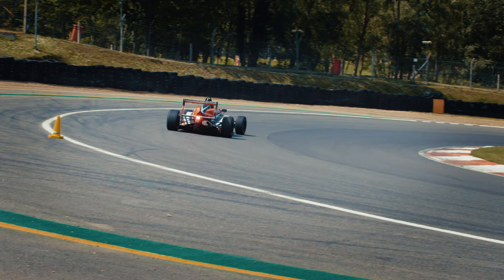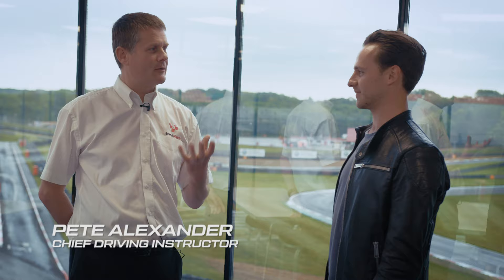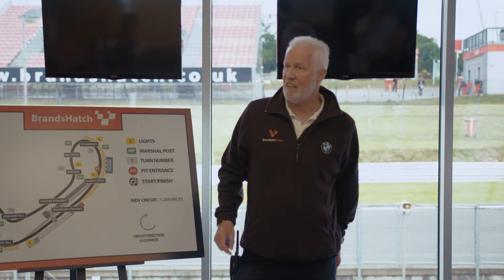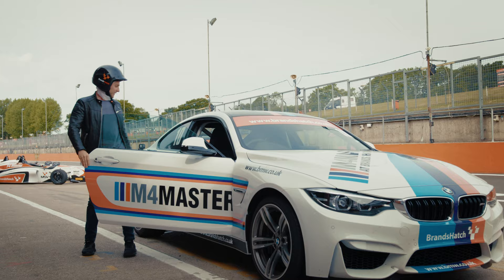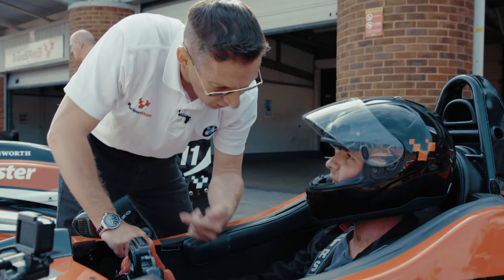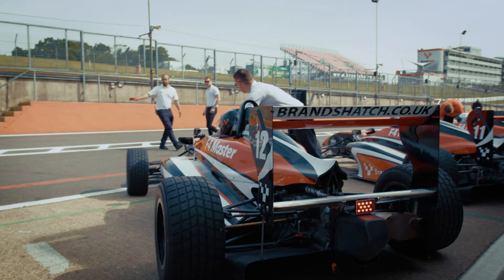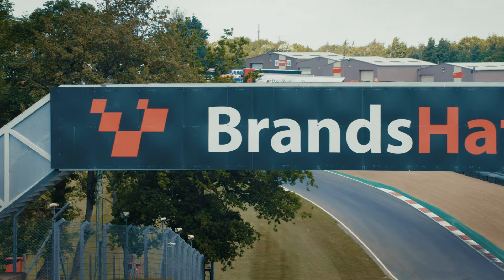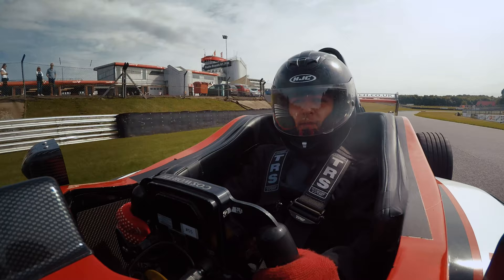Brands Hatch F4 Experience | MSV | 2019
Many of us watch the Formula One on TV and comment "how hard can it be to drive a car around a tack for a living?" But, how hard is it really? I spent a day at Brands Hatch finding out for myself...
I was not paid or endorsed by MSV/Brands Hatch. I paid to do the experience. All comments and opinions are my own.